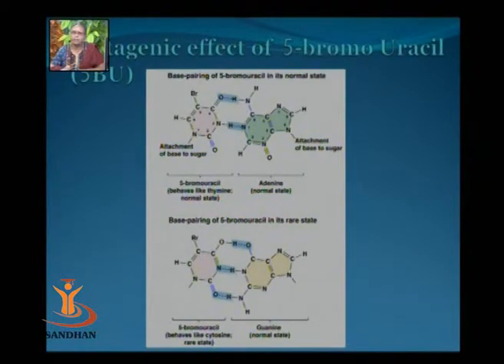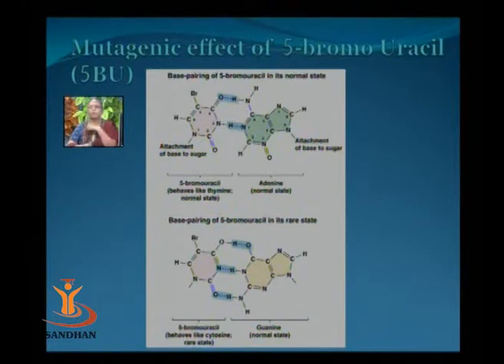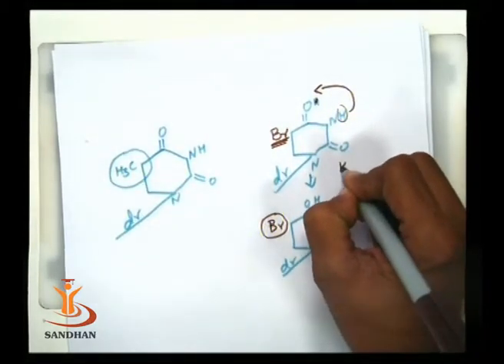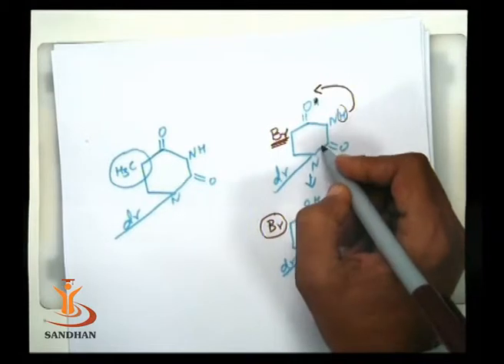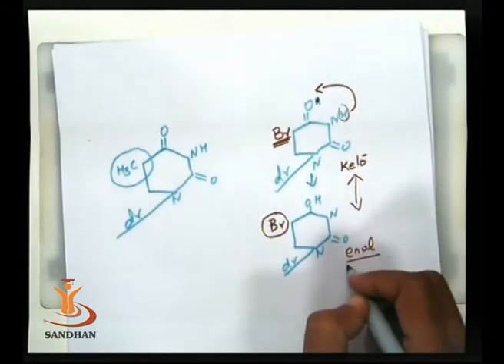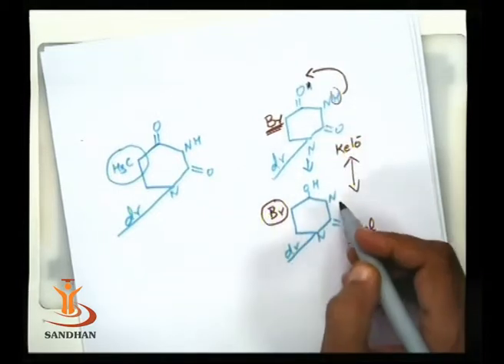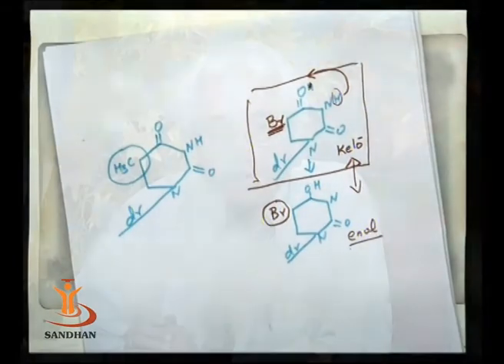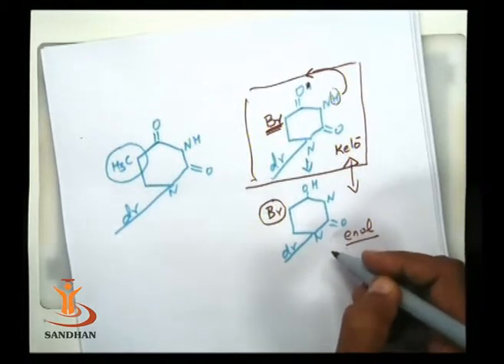SANDHAN (AGIC): Chemical Basis of Mutagenesis